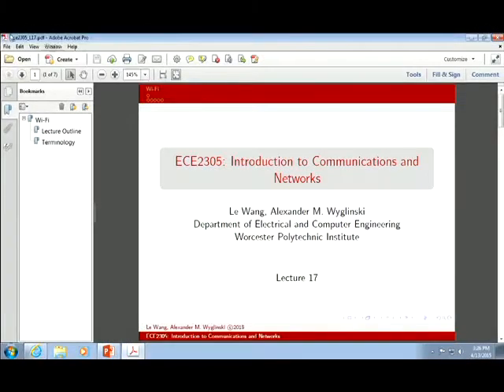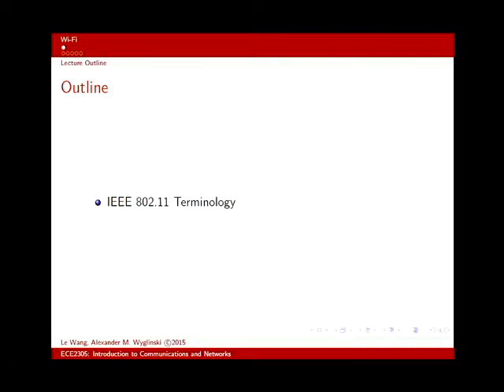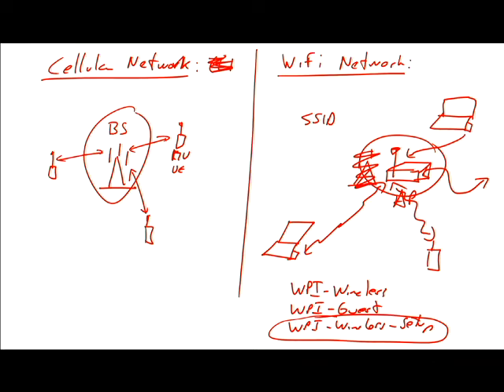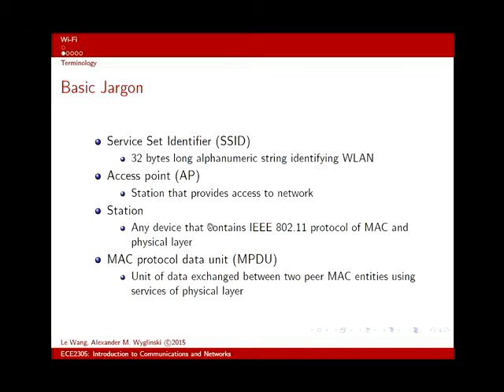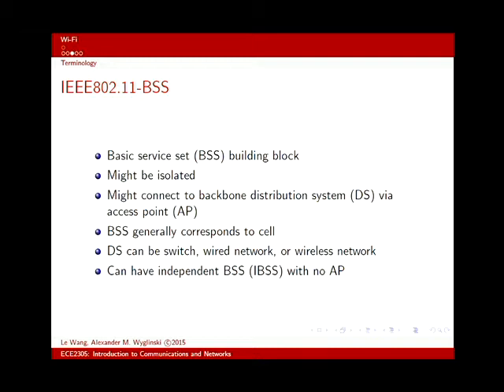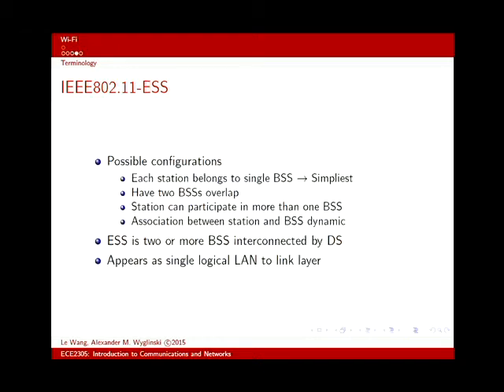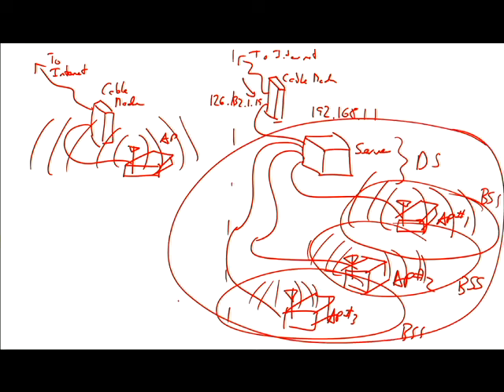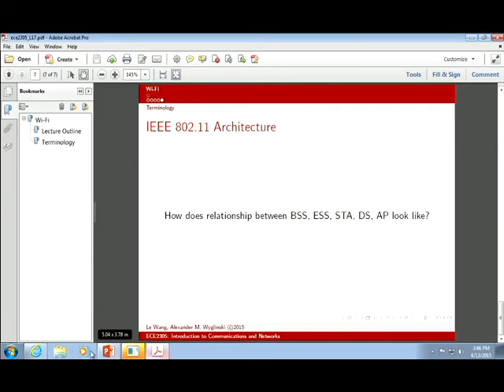ECE2305 Lecture 17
Topic: WiFi Frame Format